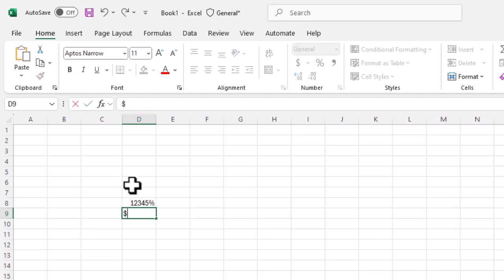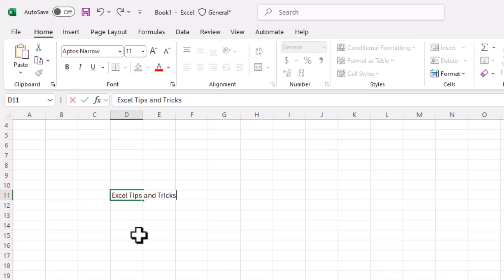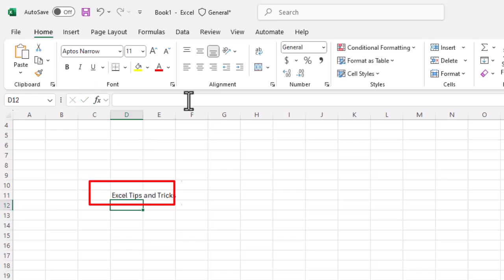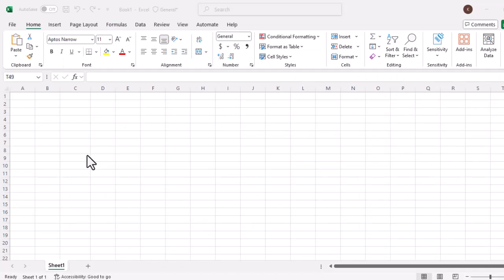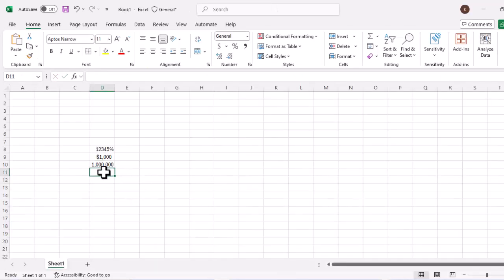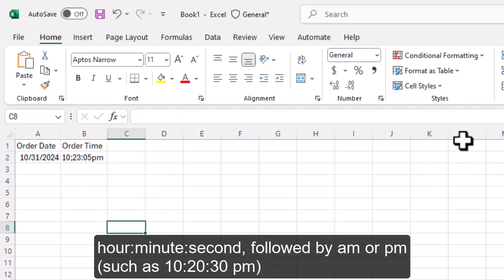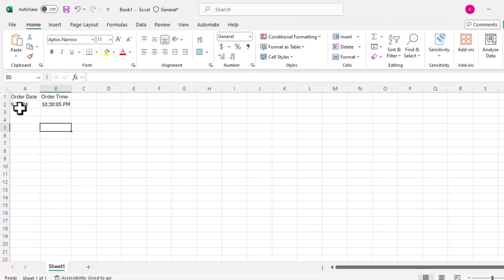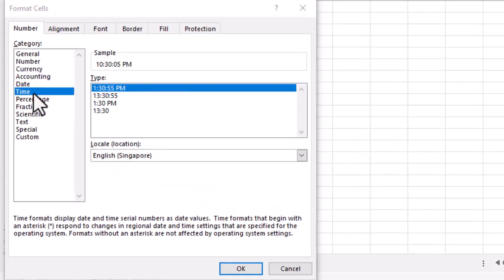Excel for Beginners Tutorial 2024 : Lesson 4 Entering Text, Figures and Dates into Excel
This video will show you how to enter text, numbers, and dates into individual Excel cells.

0:50 : Enter Text
1:54 : Enter Numbers
2:29 : Enter Time and Date
3:12 : Choosing the Proper Date and Time Format for Excel

Excel accepts various types of data, including text, numbers, and dates, which can be entered into individual cells.

Understanding these data types is crucial for building functional spreadsheets. You can input data freely across the worksheet without restrictions on placement.

Mastering this process forms the foundation for performing calculations, creating charts, and using Excel’s powerful functions.

Let's start with how to enter text into a cell.

Click on a cell you want to enter text.

When you do that, the cell will show a thick green border.

You can now start typing your text.

You can see the green box strecthing as you start typing.

Your text will also appear in the formula bar.

If you prefer, you can type your text into the formula bar.

When you do that, text will be displayed on the selected cell.

When you click Enter after typing your text, you can move to the bottom cell.

If you want to move to the cell above, right or left, just use the arrow keys on your keyboard.

What if there's text in the next column.

Excel will truncate the text you type if it's a long one.

However, you'll see the full text on the formula bar.

You'll learn how to widen a column to fit text in another lesson.

Let's now move to entering figures.

Basically, you'll enter numbers like you enter text.

Click on any cell and enter your number.

You can enter percentage, dollar sign and large numbers separated by commas.

What if you want to repeat a number in other columns so that you don't have to type it again?

First select the cell you want to copy the number to.

Then press the Control and apostrophe Key.

The number will be copied below.

Let's now move on to entering date and time in the Excel worksheet.

The date format you use depends on your location.

In the United States, for example, you can use the month/day/year format (such as 9/10/2024).

The time format also depends on your location. but the general format is hour:minute:second, followed by a.m. or pm (such as 10:20:30 pm).

Let's enter date and time based on the US system.

You can change the date and time formats as apply to a particular location.

Right click on the cell and choose Format cells.

Under numbers you can choose Date or Time.

Here, you can see all the date and time formats Excel supports.

You can either choose by location or by your preferred type.

That wraps up this lesson on how to enter text, numbers and dates.

Give the steps a try.